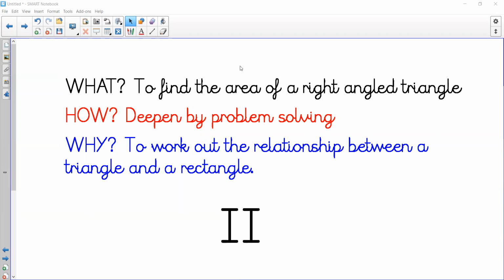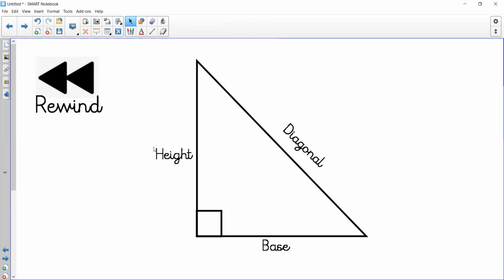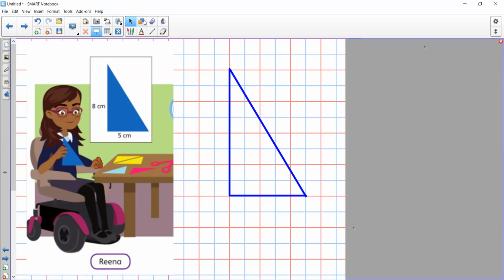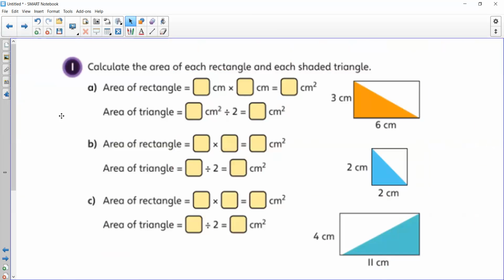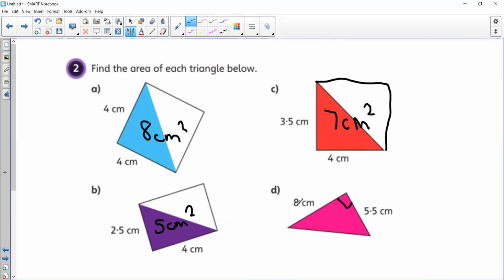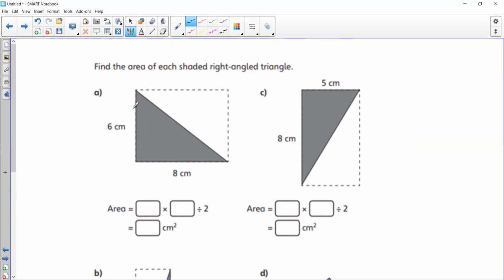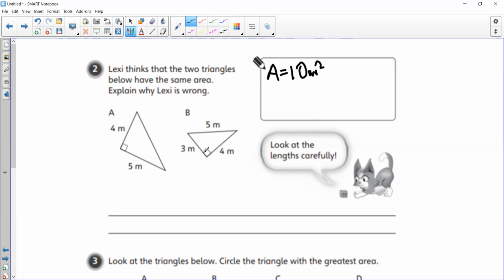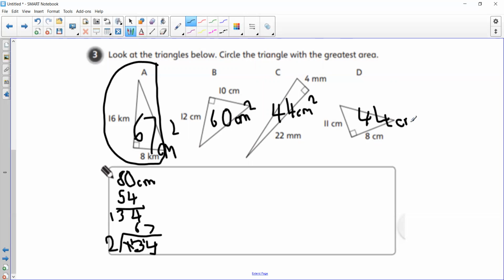Wednesday 20th January Maths